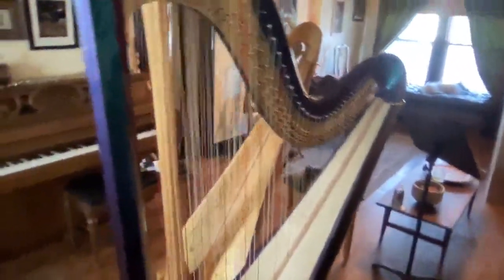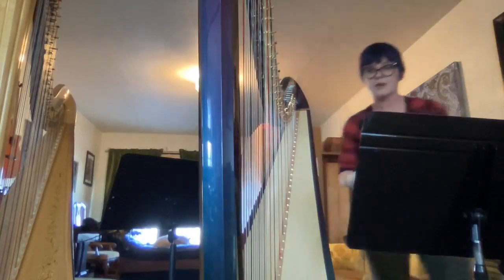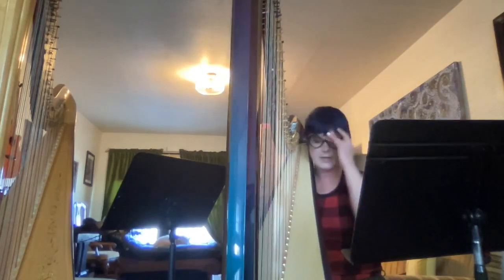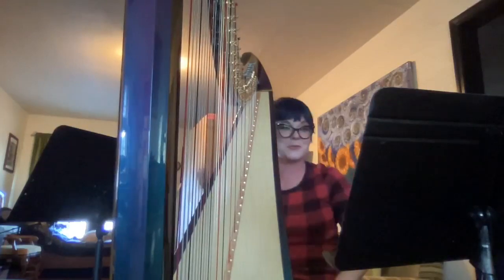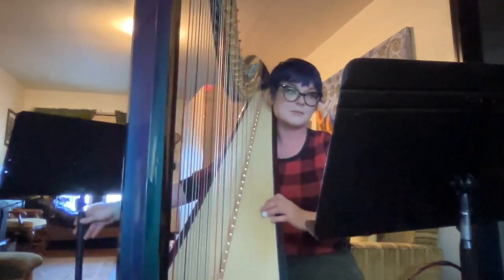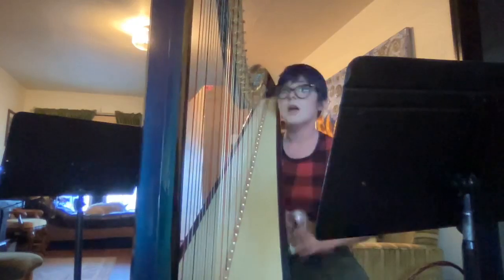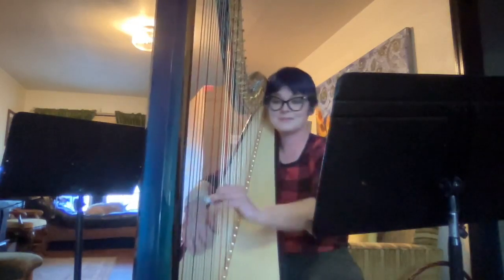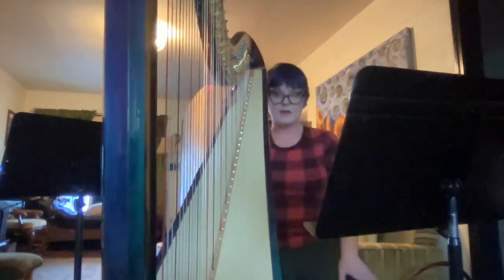Review of my new Salvi Rainbow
It's finally here! Here is what is sounds like!